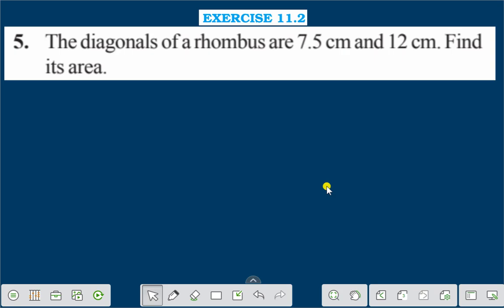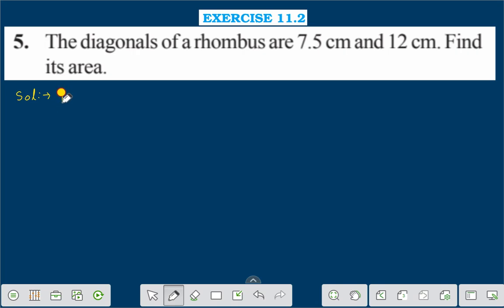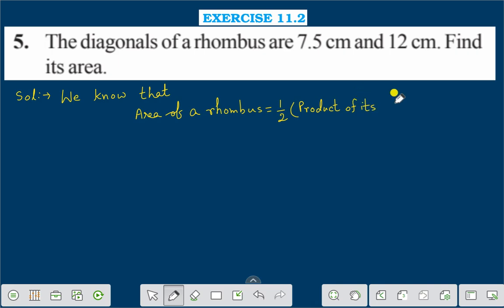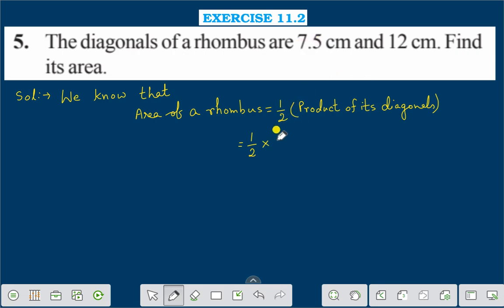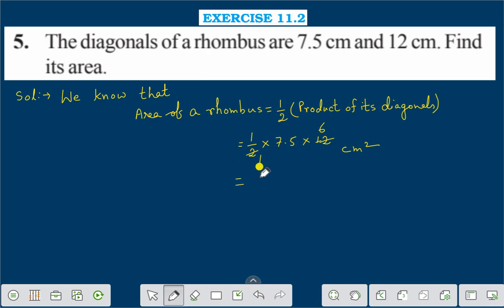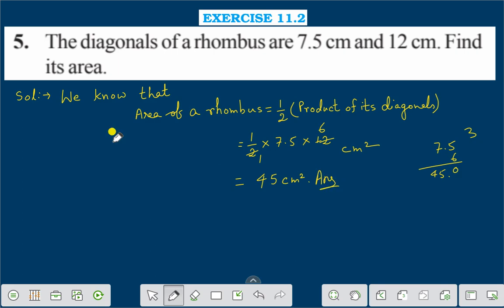EX- 11.2 ,Q.NO- 5 CHAPTER-11,CLASS-8,MENSURATION,MATHS,NCERT,CBSE